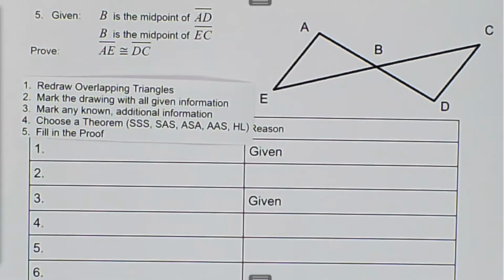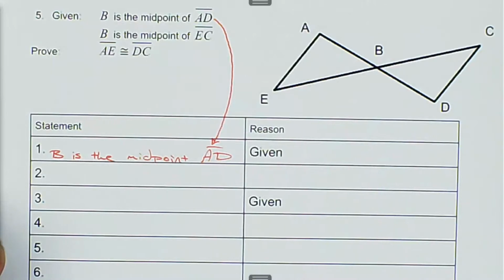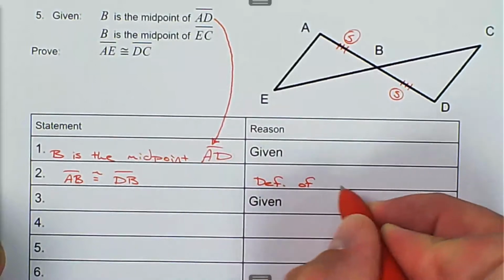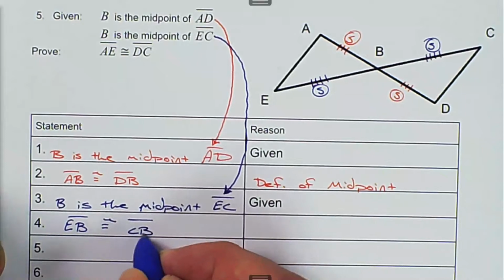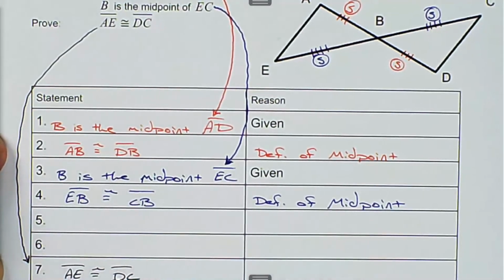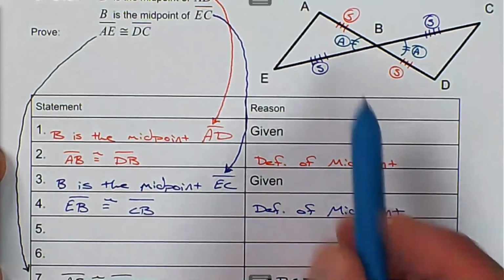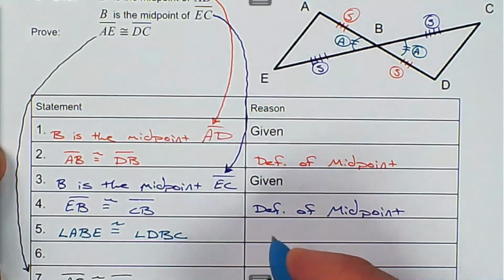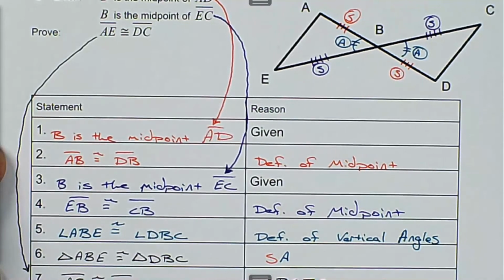G.04.05.VD.05.Triangle Congruence Postulate (SAS, CPCTC)